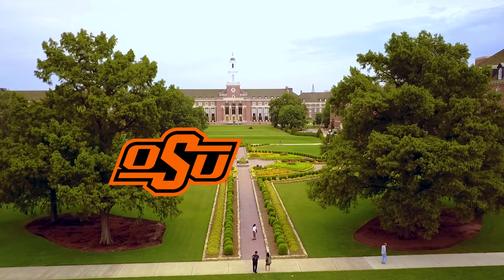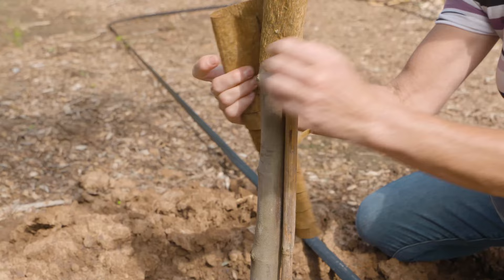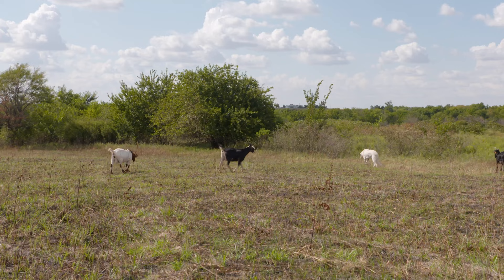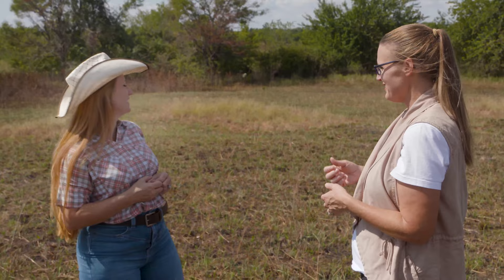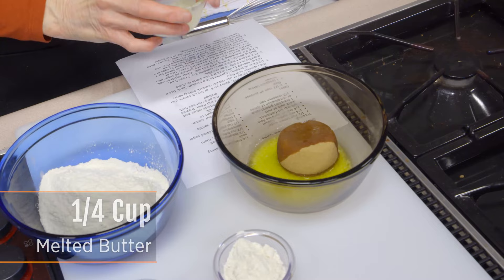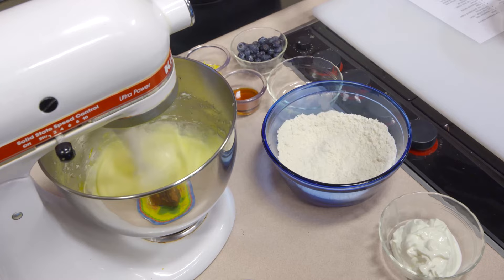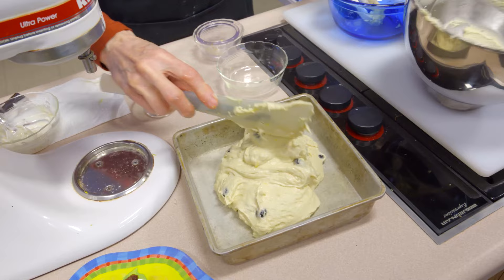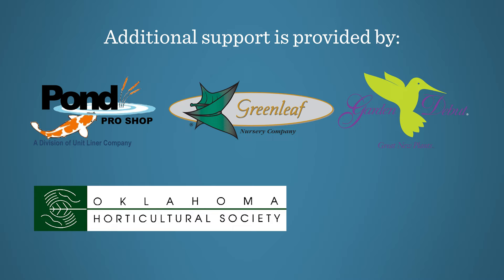Oklahoma Gardening Episode #4819 (11/06/21)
0:00 Welcome to Oklahoma Gardening!
1:11 November Hort Tips
Host Casey Hentges shares a few horticulture tips to keep in mind as we wrap up this year's gardening season.

7:14 Goats and Fire
Laura Goodman, OSU Extension Specialist for Rangeland Ecology, tells us about her research of combining controlled pasture fire with goat grazing to maximize the effects of suppressing invasive plant species.

15:00 Cupboard Coffee Cake
Barbara Brown, OSU Extension Food Specialist, bakes up a scrumptious cake using ingredients found in the everyday kitchen.

25:09 Barb's Retirement
We wanted to say a special thank you to Barbara Brown for sharing with us so many great recipes on the show over the years. Thank you for letting us eat your creations after filming with you, Barb! Enjoy your retirement!

Questions?